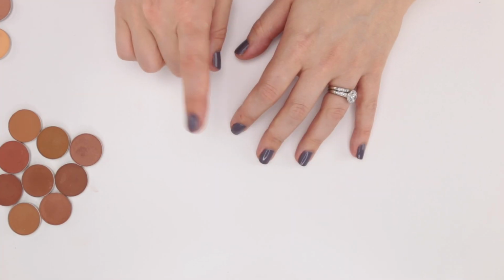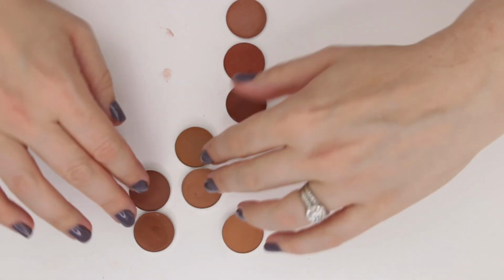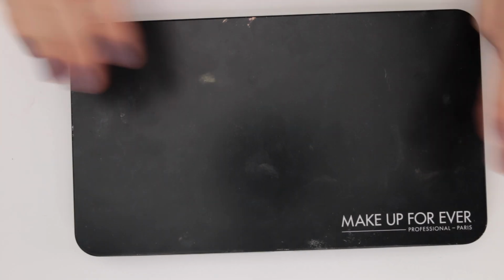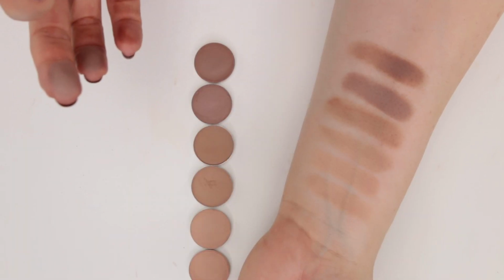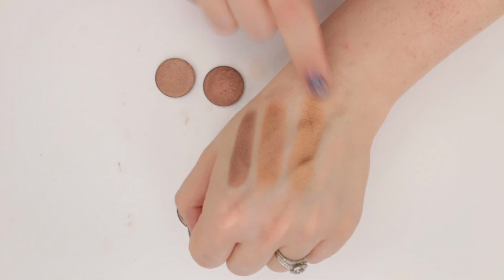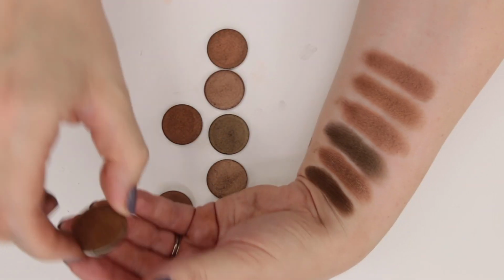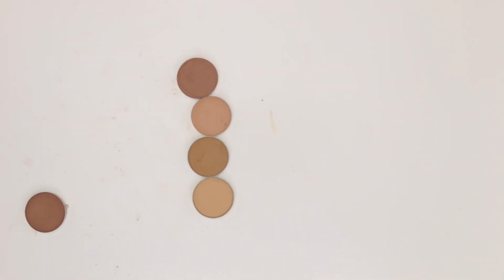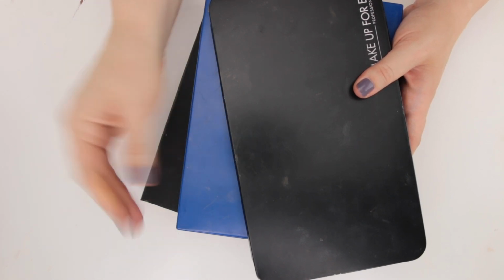Decluttering & Organizing My Single Shadows (All The Neutrals!)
Today is the final video organizing and decluttering my single shadows by color.  At the end, I'll be showing you how all of the palettes I created came together. And I have to say, I am LOVING how these single shadows are looking.

Fair warning, this video is slightly rambling.

All thoughts and opinions are my own. Magic Links also makes it much easier for me to quickly add these links which used to take me quite a while to do for every video. Thanks for supporting my channel.